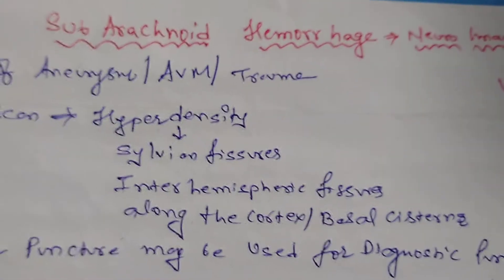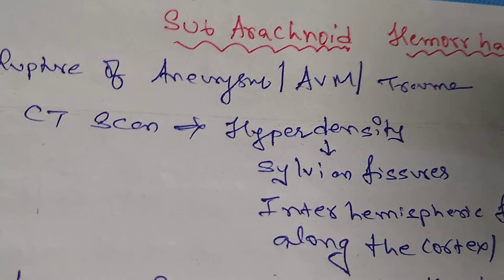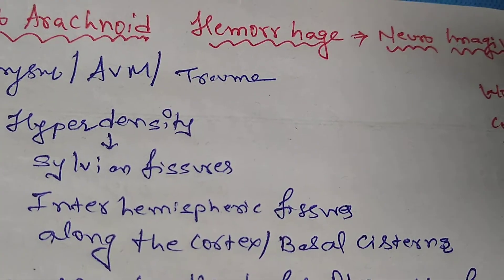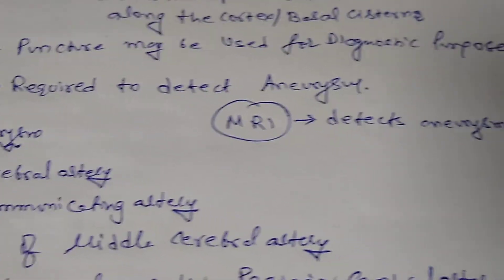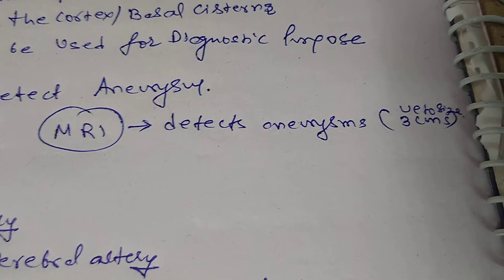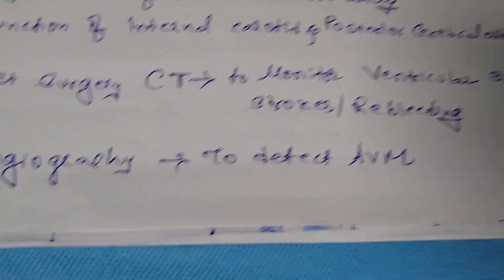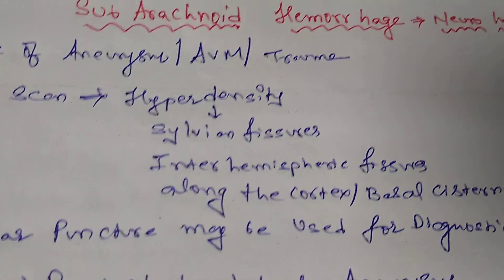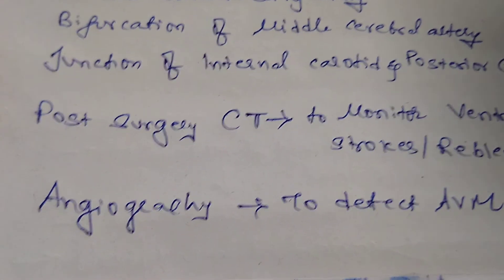Sub Arachnoid Hemorrhage : Neuroimaging consideration